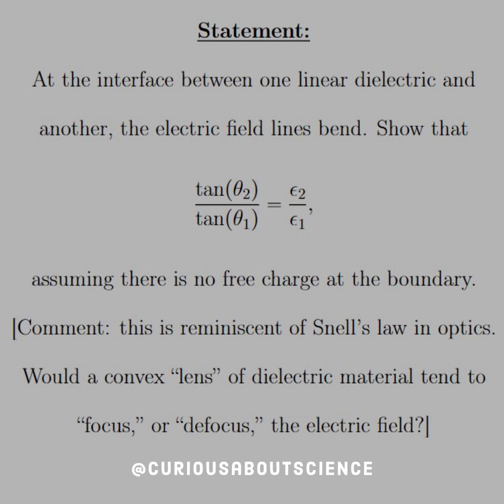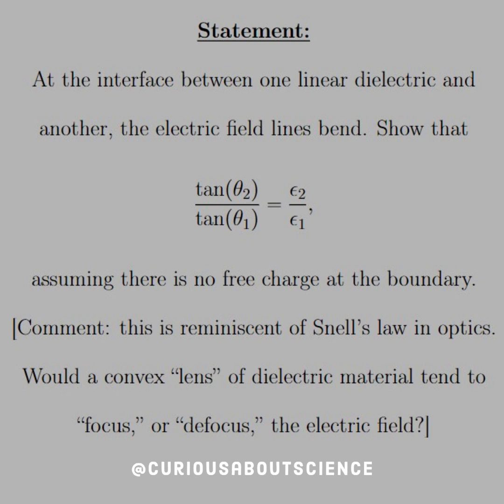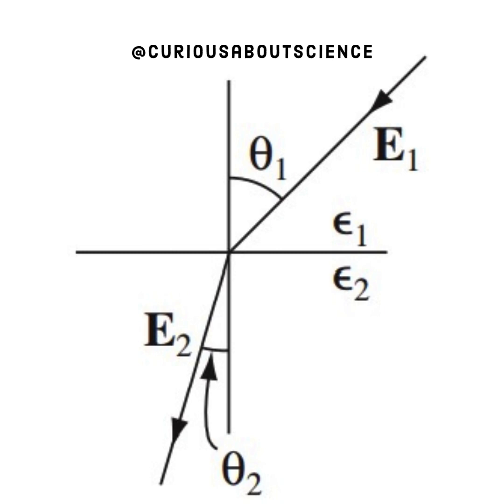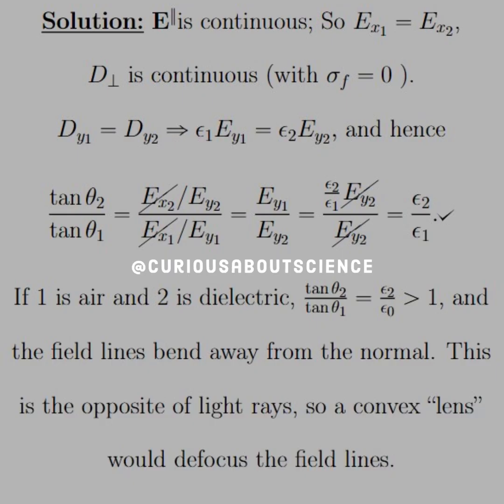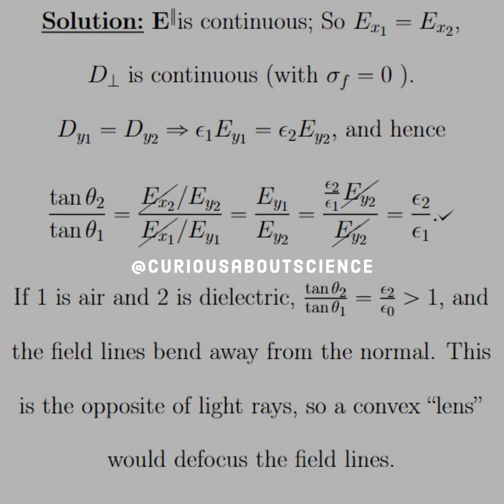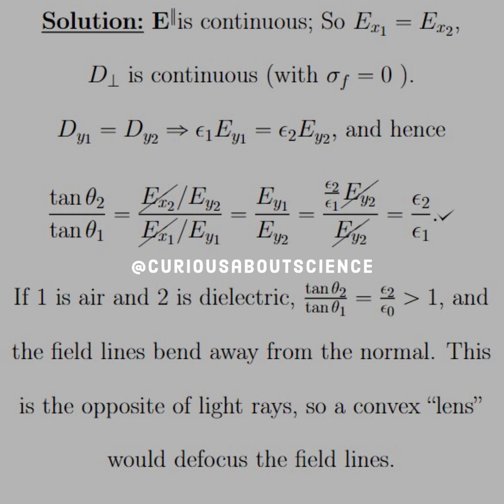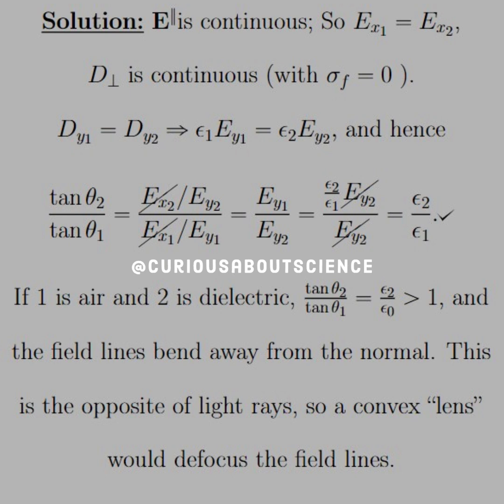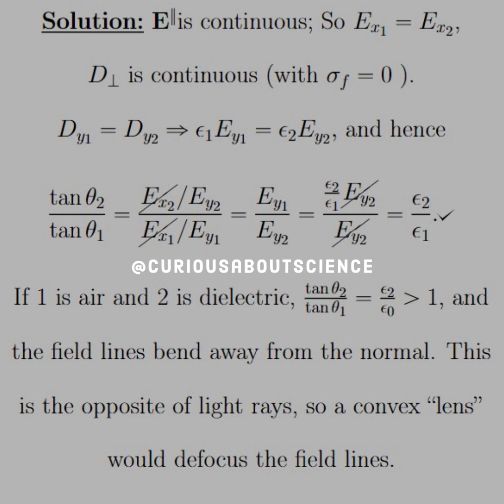Problem 4.36 - Electric Fields in Matter Extras: Introduction to Electrodynamics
This was so magnificent to work with! Who would have thought? Nature is weird, and dense, and self-similar.